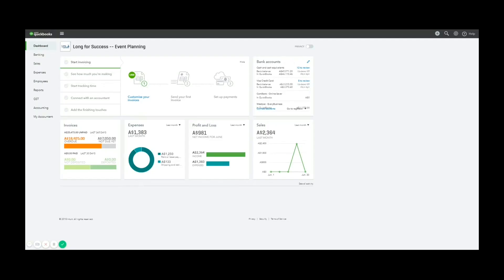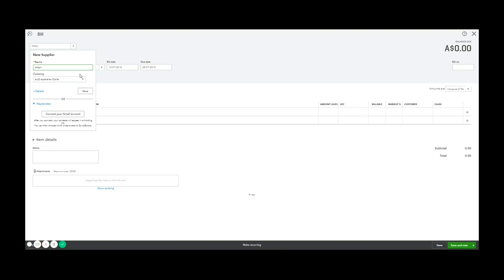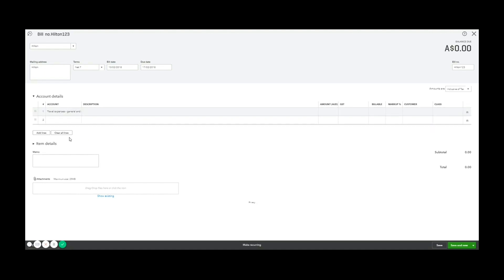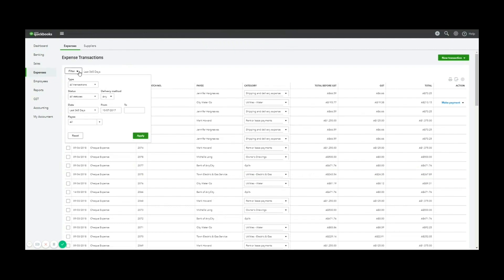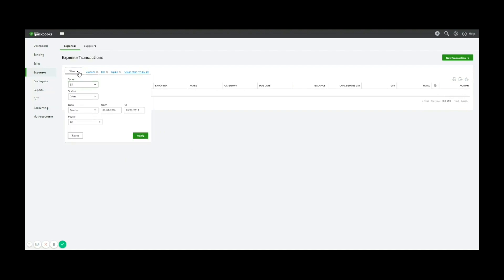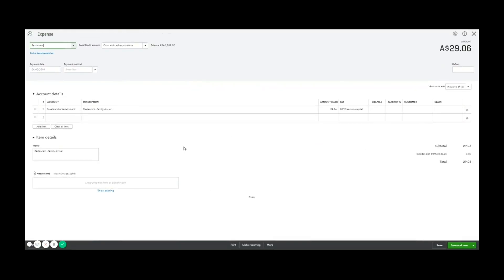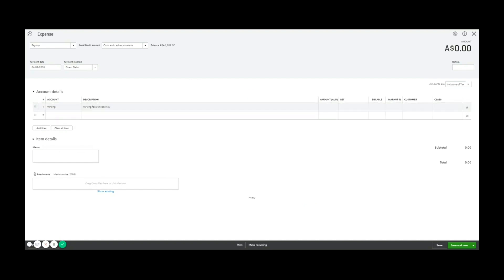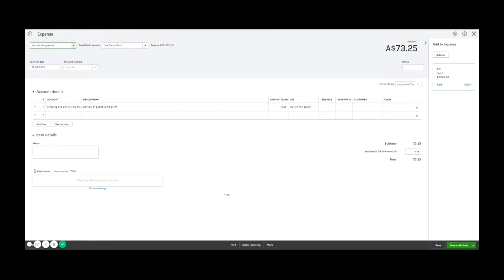Entering expenses in QuickBooks Online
In today's tutorial we discuss how to enter bill and receipts (expenses) into QuickBooks Online. Including matching bills and expenses to bankfeed transactions and attaching pictures to transactions.